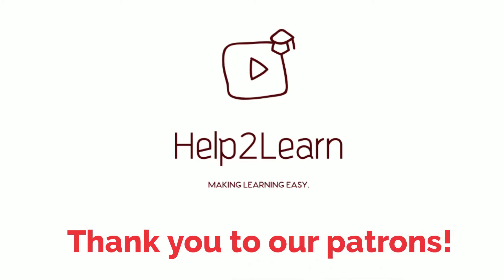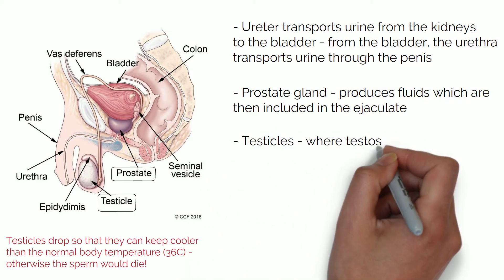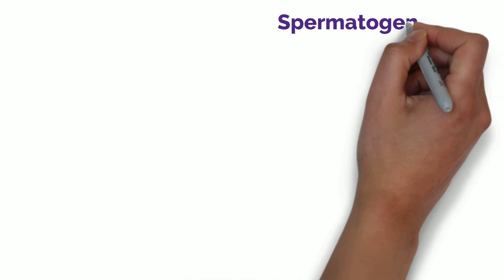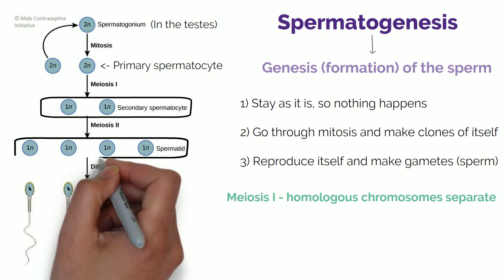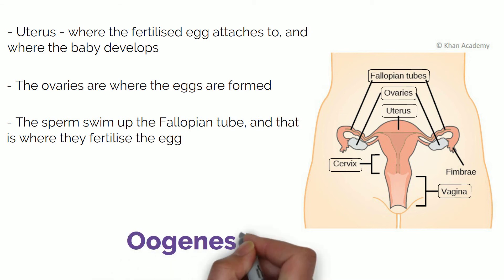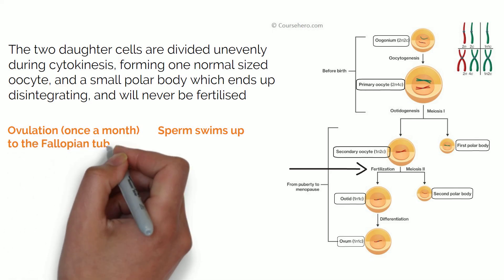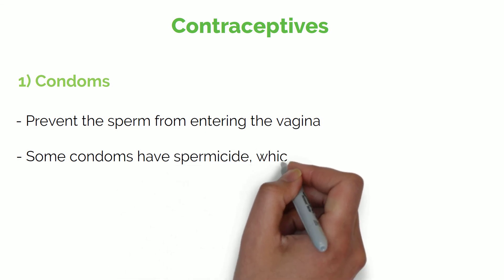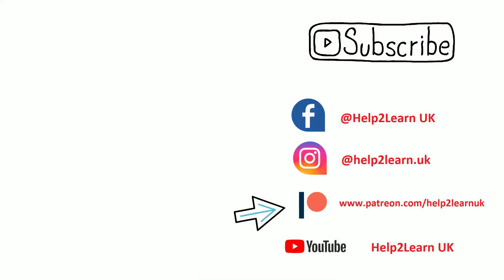#13 A Level Human Biology - Reproduction and Contraception 💑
⏱️ Timestamps:
0:30 Male Reproductive System
2:52 Spermatogenesis
4:46 Female Reproductive System
5:53 Oogenesis
8:17 Condoms
8:39 Contraceptive Pill
9:00 IUD
9:25 Morning After Pill